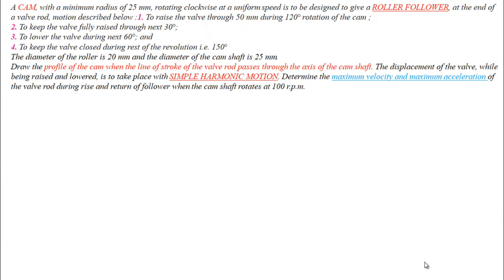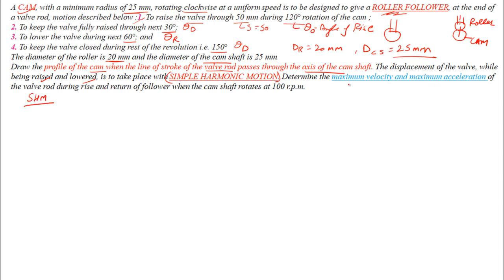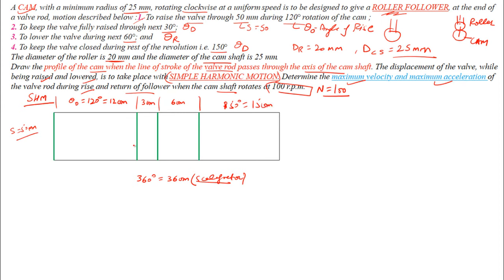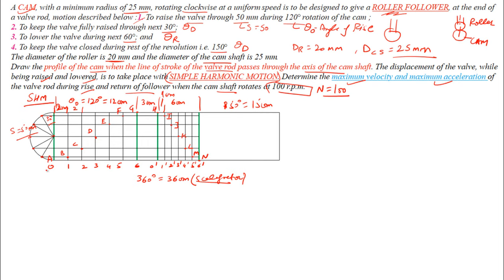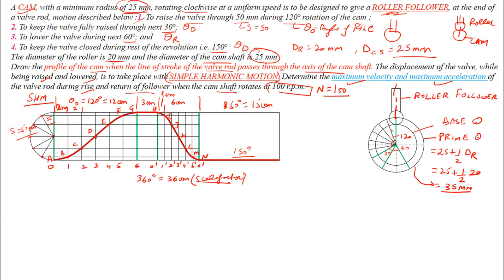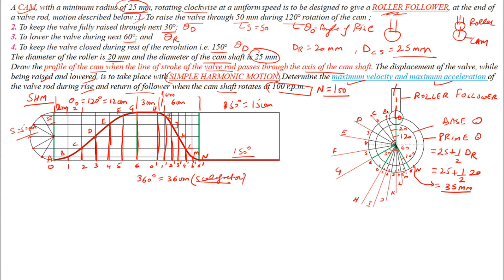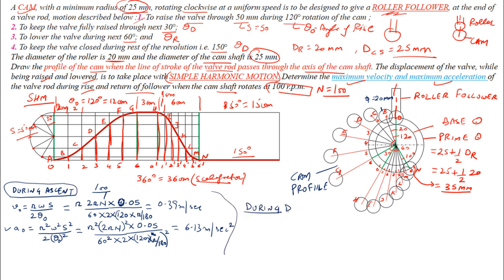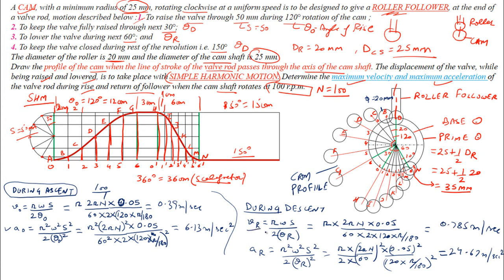HOW TO DRAW THE CAM PROFILE II ROLLER FOLLOWER II SIMPLE HARMONIC MOTION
A CAM, with a minimum radius of 25 mm, rotating clockwise at a uniform speed is to be designed to give a ROLLER FOLLOWER, at the end of a valve rod, motion described below :1. To raise the valve through 50 mm during 120° rotation of the cam ;
2. To keep the valve fully raised through next 30°;
3. To lower the valve during next 60°; and
4. To keep the valve closed during rest of the revolution i.e. 150°
The diameter of the roller is 20 mm and the diameter of the cam shaft is 25 mm.
Draw the profile of the cam when the line of stroke of the valve rod passes through the axis of the cam shaft. The displacement of the valve, while being raised and lowered, is to take place with SIMPLE HARMONIC MOTION. Determine the maximum velocity and maximum acceleration of the valve rod during rise and return of follower when the cam shaft rotates at 100 r.p.m.